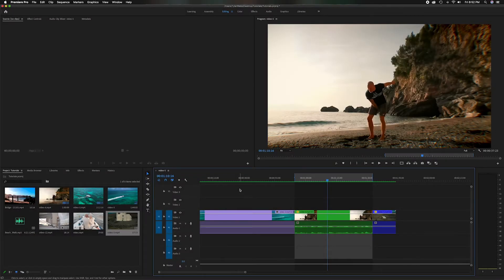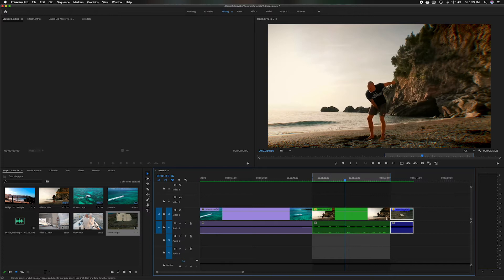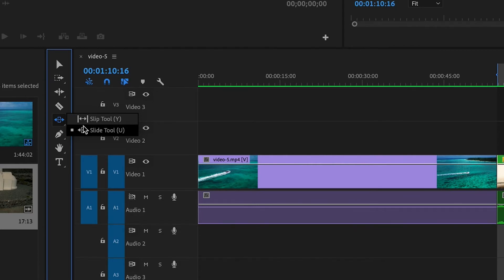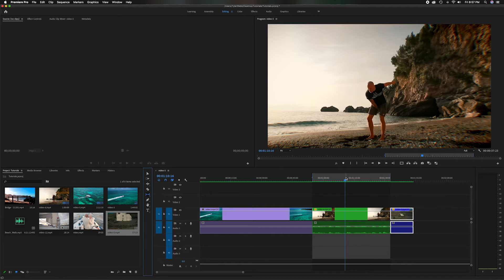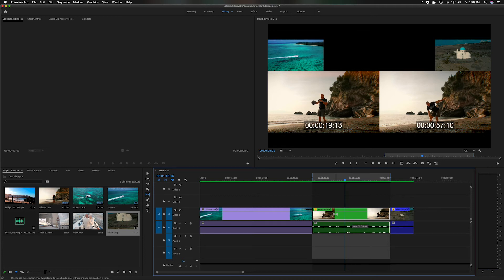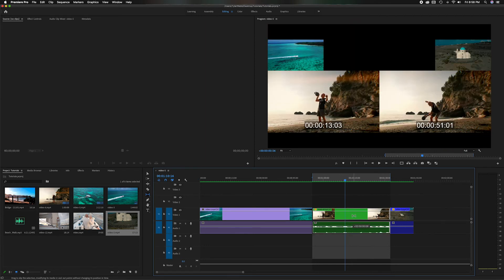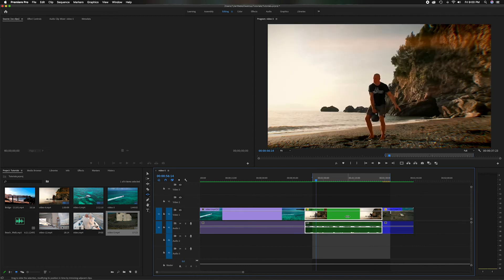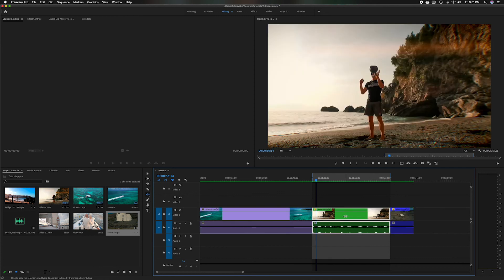Slip Tool & Slide tool Overview Inside Adobe Premiere Pro CC 2020